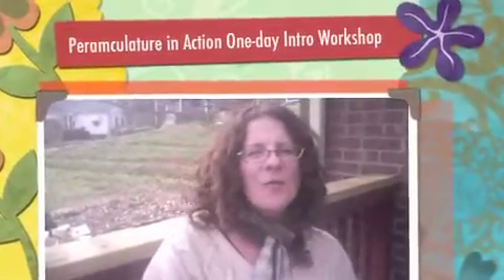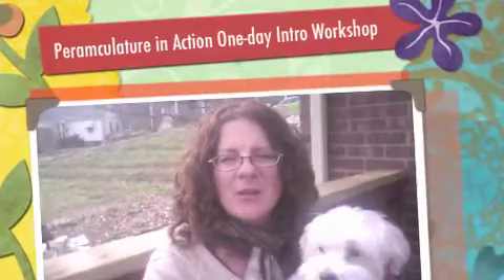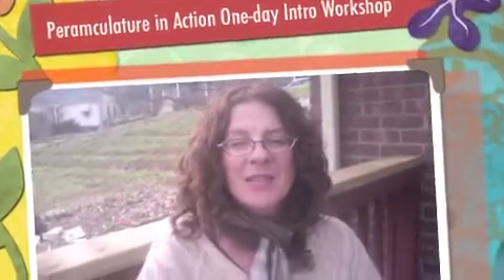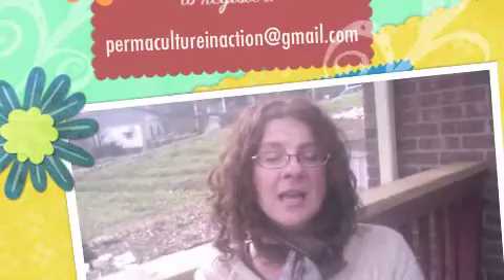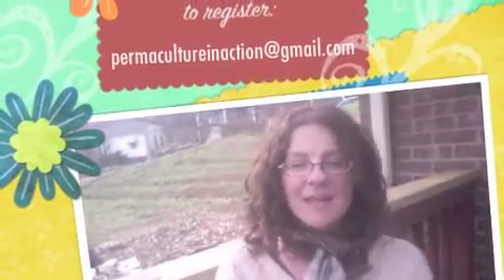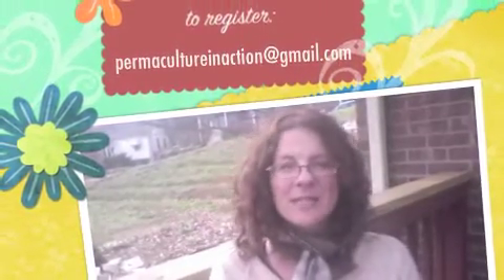Permaculture in Action_One-day Intro Workshop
permacultureinaction.com  MIchelle telling you about the Permaculture in Action One-day Intro Workshop so you can look forward to spring as much as we are!  The work-shop will be in West Asheville, March 17, 2013